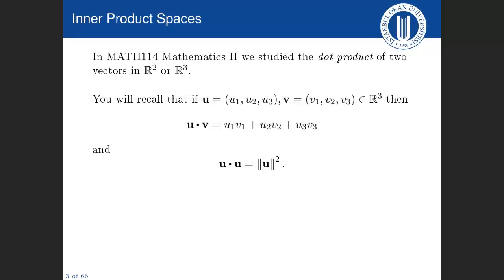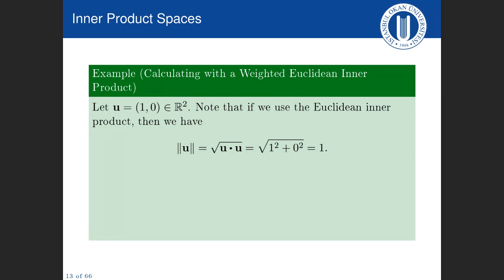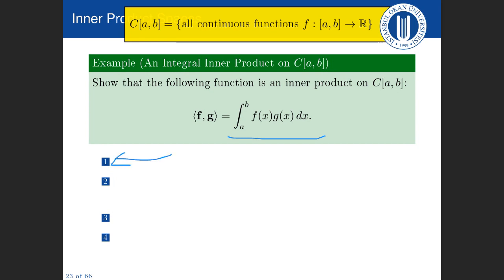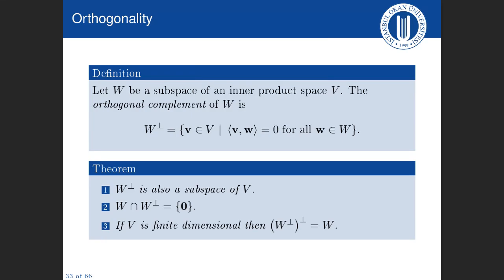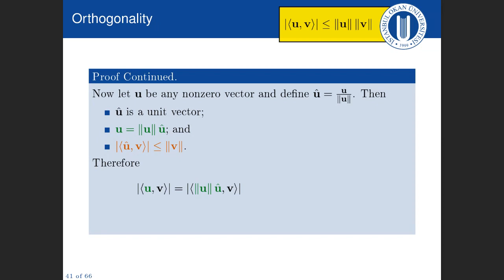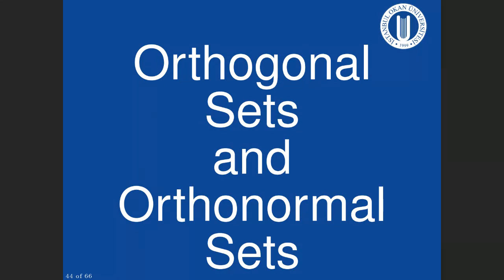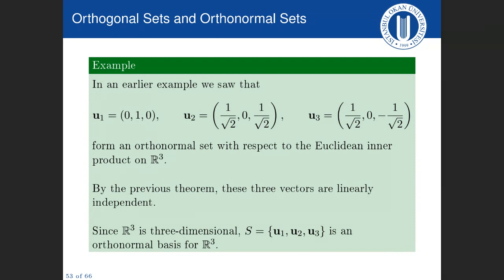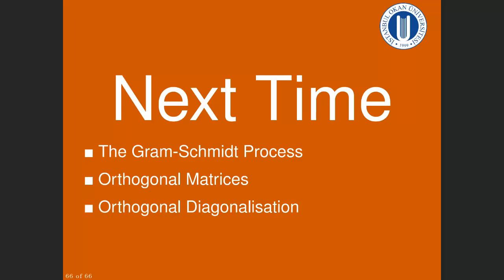Mathematics III (2021-22 Spring) Lecture 10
In this lecture, we covered the following topics:
-  Orthogonality
-  Orthogonal Sets and Orthonormal Sets